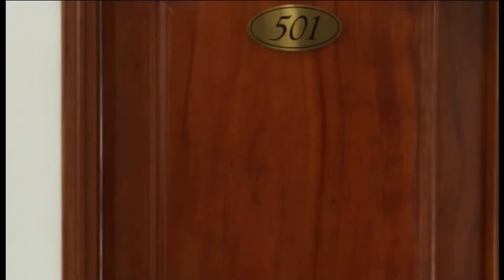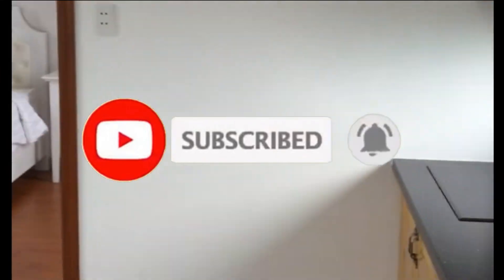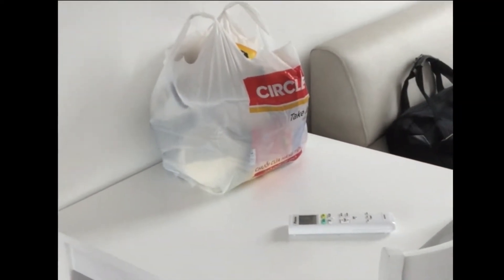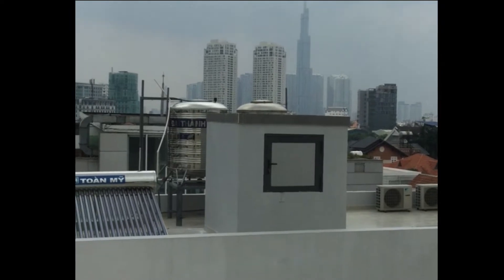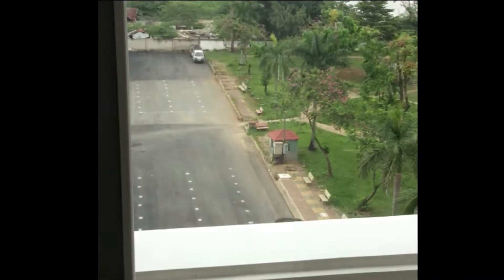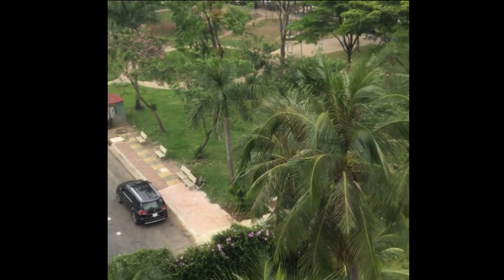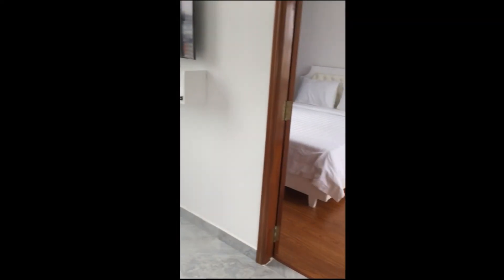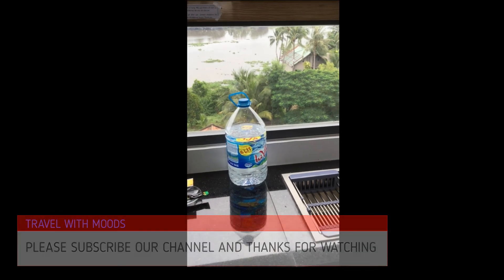(HINDI - URDU) ONE BEDROOM APPARTMENT WITH RIVER VIEW ONLY US$ 30/NIGHT IN HOCHI MANH CITY VIETNAM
ONE BEDROOM APPARTMENT WITH RIVER VIEW ONLY US$ 30/NIGHT IN HOCHI MANH CITY VIETNAM